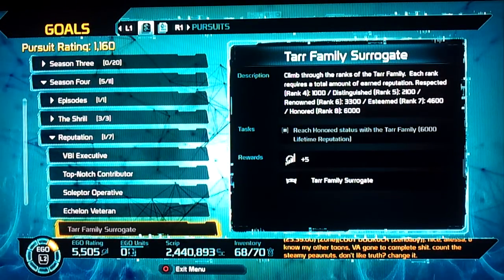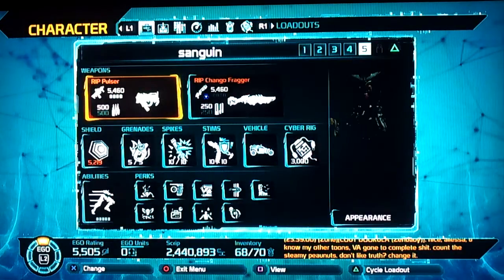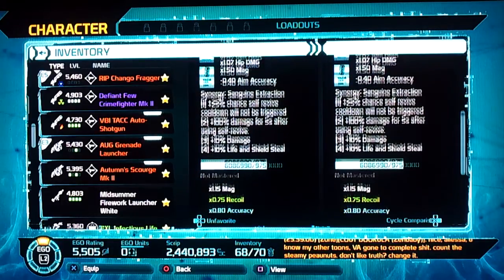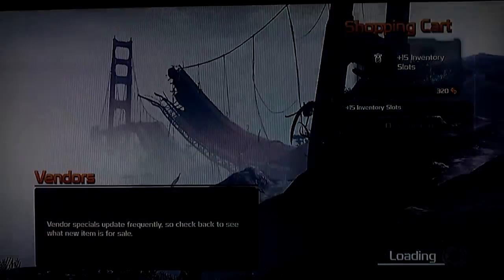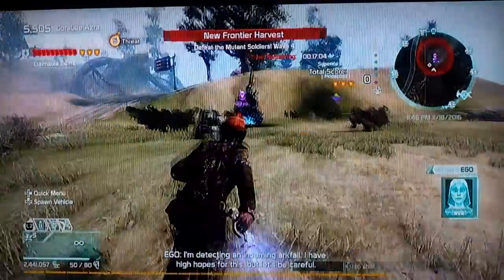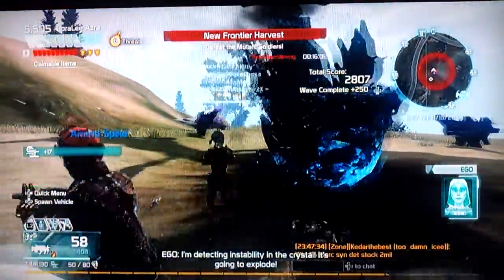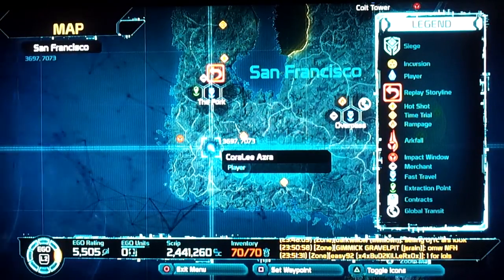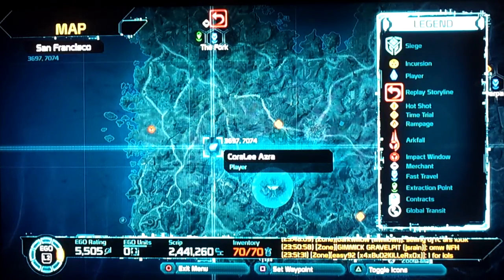Defiance /Tarr family Surrogate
Hey guys hit lvl 6000 on Tarr a look at it an some gameplay